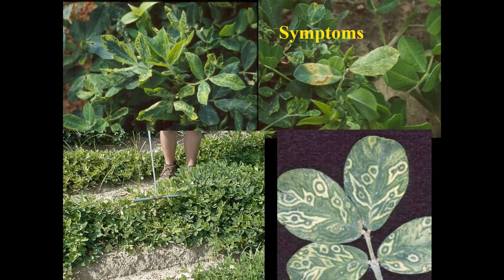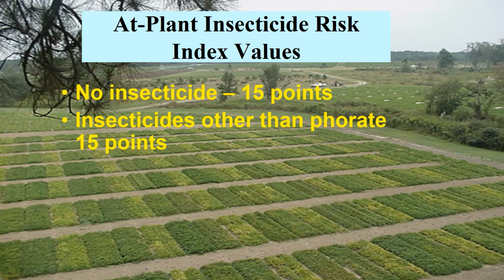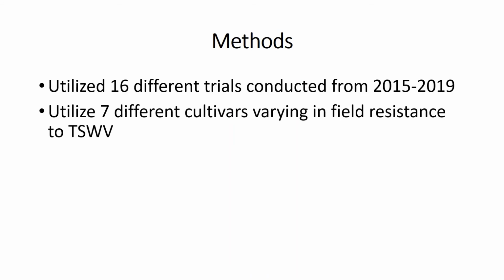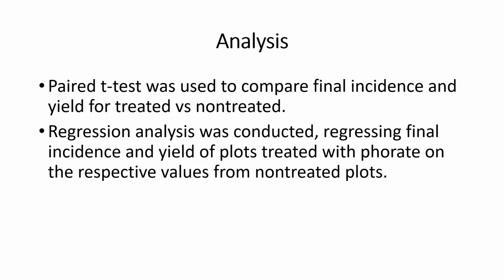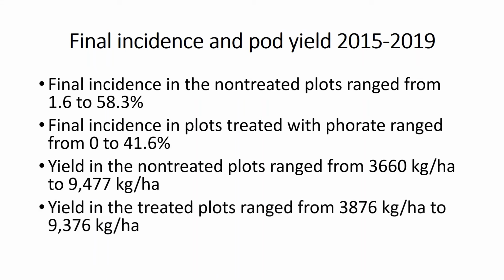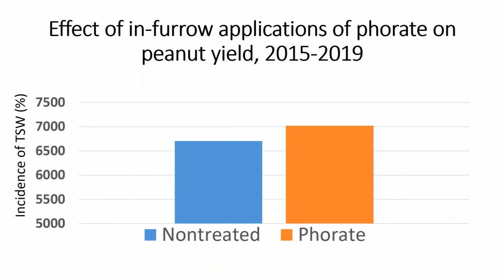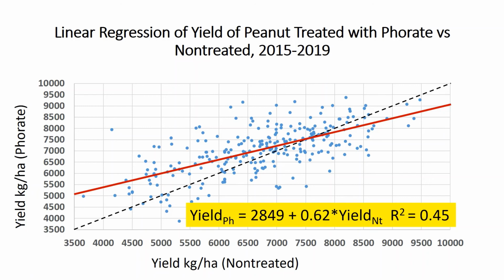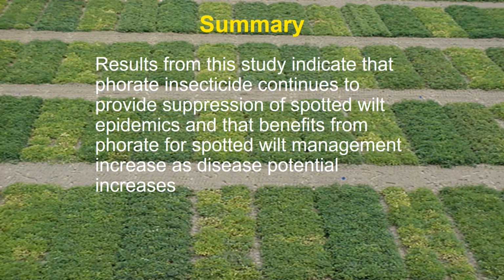Relative Incidence of Tomato Spotted Wilt in Phorate-Treated and Nontreated Peanut (Culbreath)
Relative Incidence of Tomato Spotted Wilt in Phorate-Treated and Non-treated
Peanut
Albert Culbreath, The University of Georgia
2020 APRES Annual Meeting Presentation

In-furrow application of phorate (Thimet) insecticide is a key part of the integrated program
managing tomato spotted wilt, caused by Tomato spotted wilt virus, in peanut (Arachis
hypogaea). Response to phorate has been variable, often with less noticeable benefit in
cultivars with higher levels of field resistance. The objective of this study was to determine the relationship between incidence of spotted wilt in plots treated with phorate and plots with no phorate. Field experiments conducted in Tifton, GA during 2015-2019 were used for the analysis. Experiments included multiple cultivars with a range of field resistance to TSWV based on previous reports. Final incidence, in percentage of the linear row noticeably affected by tomato spotted wilt was assessed. Incidence of spotted wilt and pod yield with phorate was paired with the incidence of spotted wilt without phorate within each respective cultivar and replication. A total of 263 data pairs were subjected to regression analysis. Across all experiments and entries, incidence of spotted wilt with phorate (IncP) increased with increasing incidence without phorate (IncN) according the function: IncP = 2.62 + 0.49*IncN (P less than 0.0001, R square = 0.58). Pod yield (kg/ha) of plots that received phorate (YldP) increased as yield with no phorate (YldN) increased according to the function: YldP = 2849 + 0.62*YldN (P less than 0.0001, R Square = 0.45).

Research Authors:
A.K. CULBREATH*, S. BAG, R.C. KEMERAIT, Dept. of Plant Pathology, Univ. of
Georgia, Tifton, GA 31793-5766, R. SRINIVASAN, M.R. ABNEY, Dept. of Entomology,
Univ. of Georgia Tifton, GA 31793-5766, J.M. HAYNES, and D.J. ANCO, Dept. of Plant
and Environmental Sciences, Clemson Univ., Blackville, SC 29817.